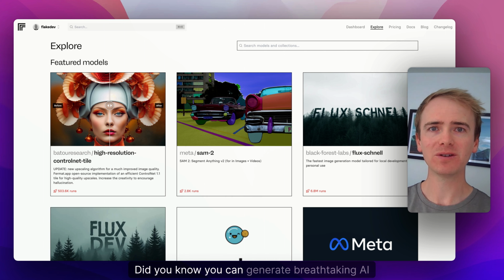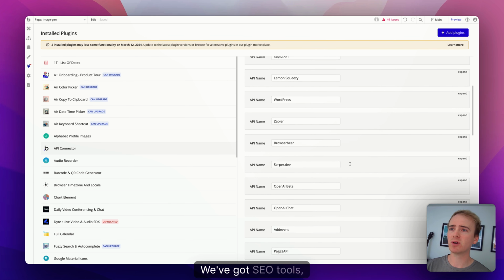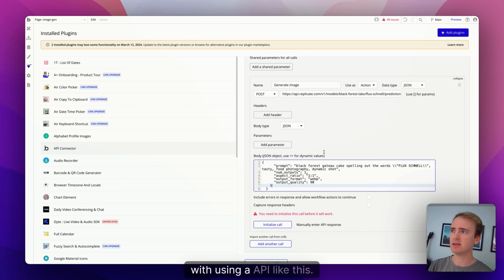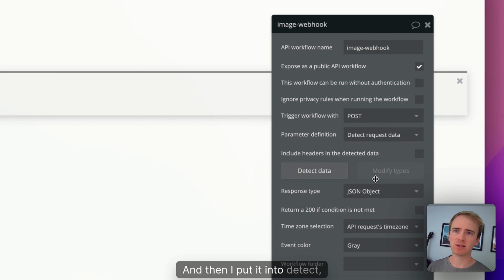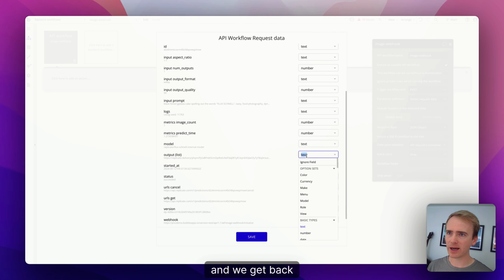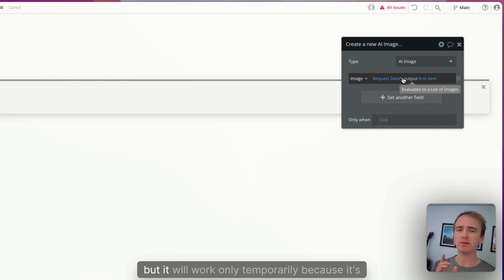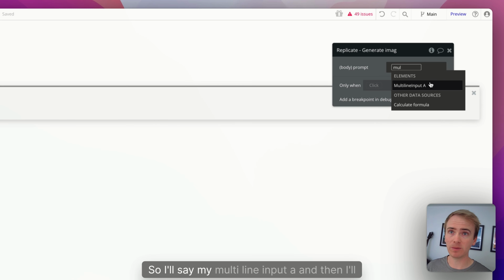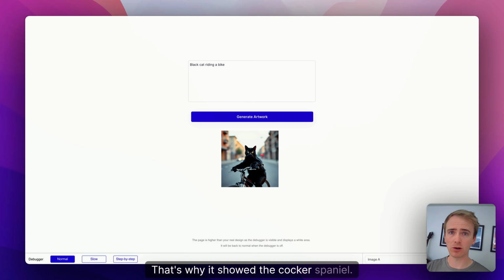Build a Flux AI Image No Code App in 15 mins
Flux (black-forest-labs) AI image generation with Replicate and Bubble.io - no code app. Generate breathtaking AI artwork by simply entering a text prompt and clicking a button. This Bubble tutorial walks you through the process step-by-step, showing you how to connect your Bubble app to the Replicate API, handle webhooks for image generation, and display the generated images to your users.

00:00 Generate AI Art with No-Code App in 10 Min
00:35 Quick Bubble.io Layout for AI Art Generator
01:22 Connecting to Replicate API for AI Art
02:43 Setting Up API Call in Bubble.io
04:58 Implementing Webhooks for AI Image Generation
07:21 Configuring Webhook Endpoint in Bubble.io
08:52 Troubleshooting JSON Syntax for API Calls
10:58 Saving Generated AI Images to Database
13:16 Finalizing Workflow for AI Art Generation
15:44 Testing the AI Art Generator App
17:34 Rapid AI Art Creation with Bubble and Replicate